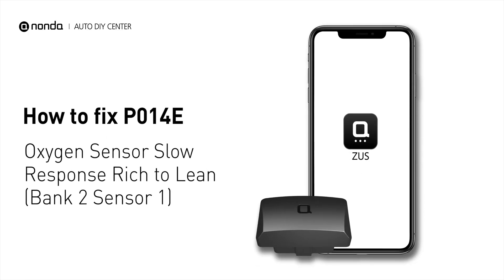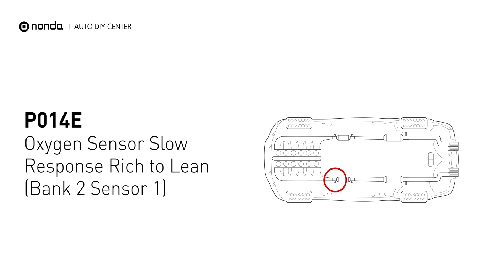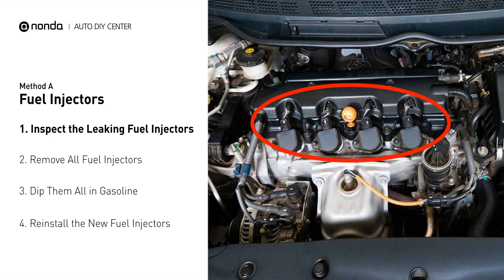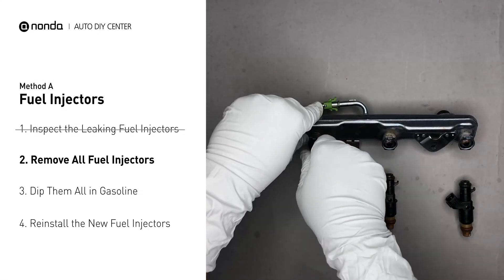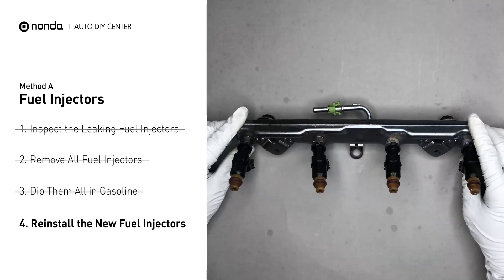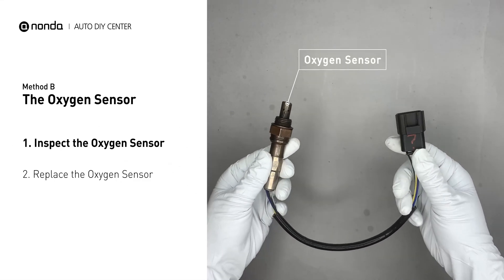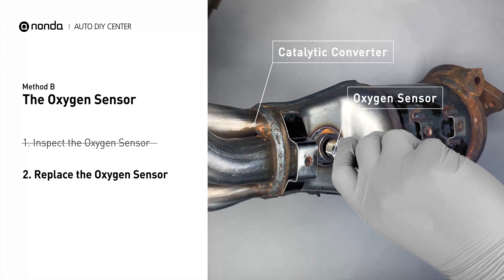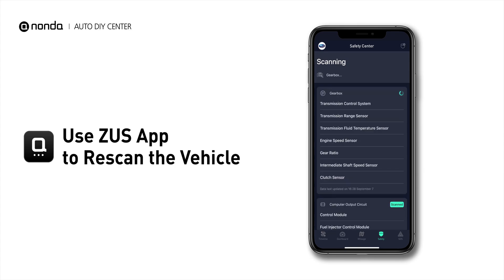How to Fix P014E Engine Code in 3 Minutes [2 DIY Methods / Only $8.64]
Claim your FREE engine code eraser

This video shows you How to Fix Engine Code P014E in the easiest, quickest, and cheapest way. 2 practical solutions to fix the P014E error code. 2 simple DIY solutions to repair P014E.

Engine Code P014E: Oxygen Sensor Slow Response Rich to Lean (Bank 2 Sensor 1). It means that the powertrain control module has detected a delayed response time from the downstream oxygen sensor or circuit for engine bank one. Cylinder No.2. Catalytic Converter. Inspect Electrical Connections, Wire Harness, And Metal Tabs. How to replace an oxygen sensor. How to replace the O2 sensor. Replacing Fuel Injectors. Inspect the Fuel Rail. Dip Fuel Injectors into Gasoline.Tips and tricks for replacing the oxygen sensor in your car and fixing code P014E.

Fix Engine Code P014E Easy DIY Method A | Fuel Injectors

Fix Engine Code P014E Easy DIY Method B | The Oxygen Sensor

0:00 What is P014E
0:33 Method A - Fuel Injectors
1:24 Method B - The Oxygen Sensor
2:06 Claim a FREE Engine Code Eraser